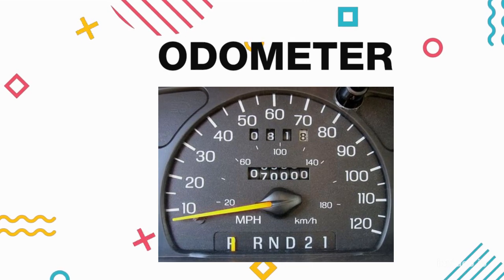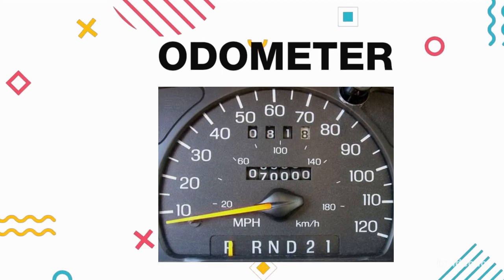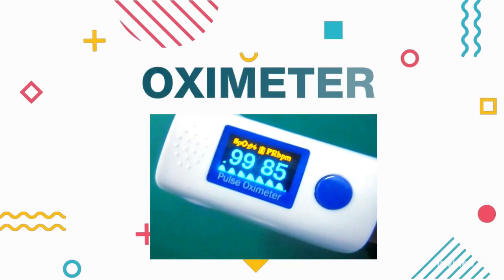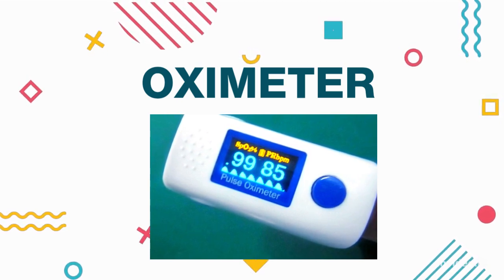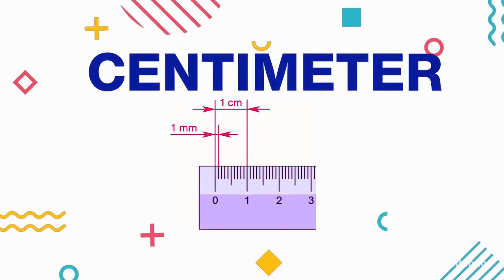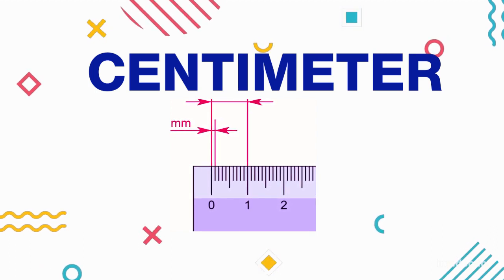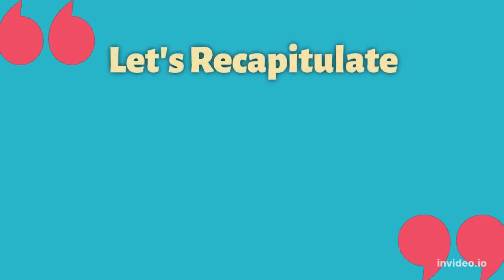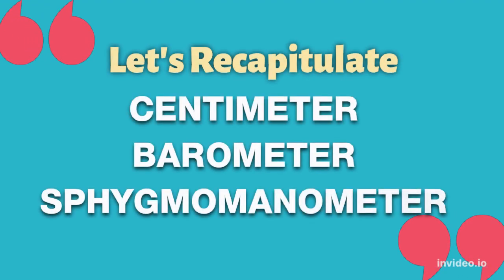Learn Words With Roots | Improve your English Vocabulary Quickly (Part-9)| No memorizing |Etymology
Learn Words With Roots | Improve your English Vocabulary Quickly (Part-9)| No memorizing |Etymology| Words with the root METRON meaning MEASURE